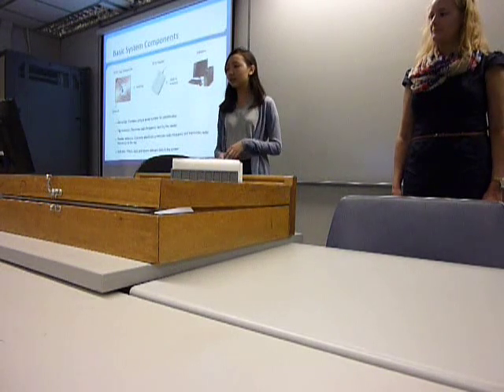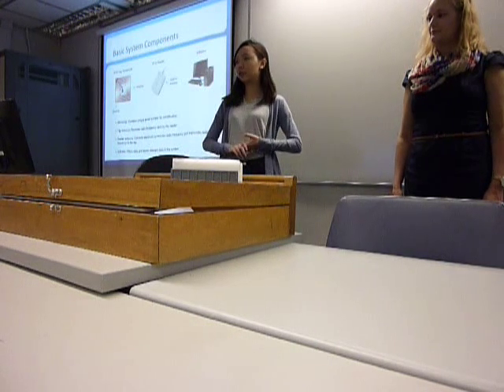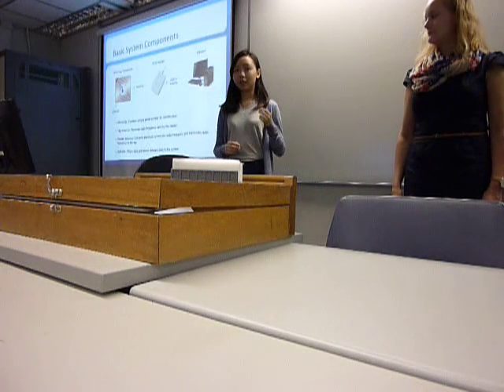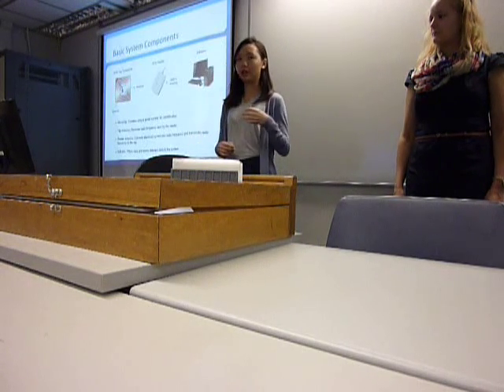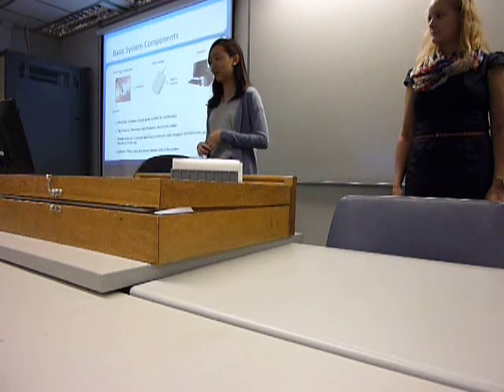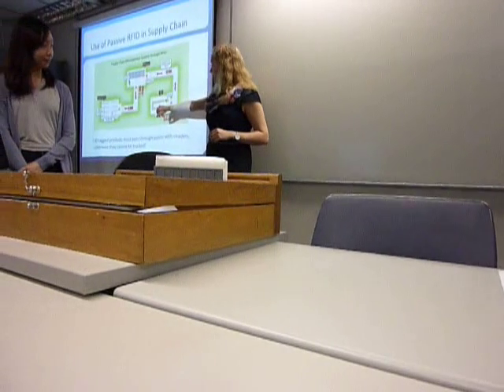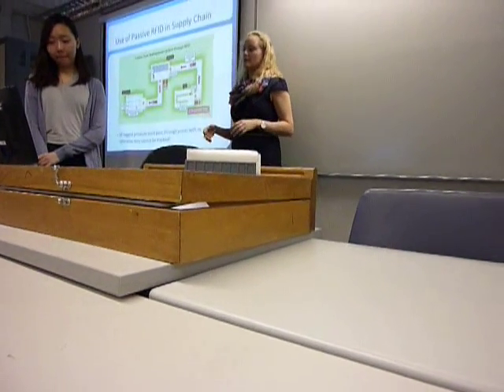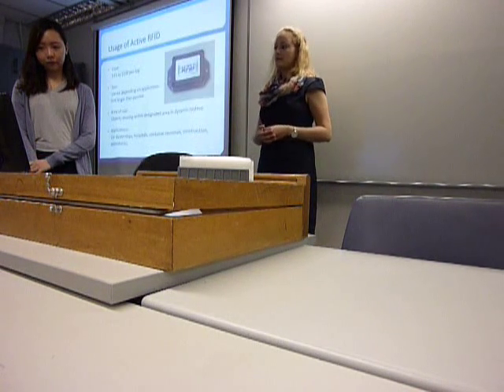2015 Fall Group 76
CHEUNG, Ka Wai
PETERS, Jessica Anna
RFID